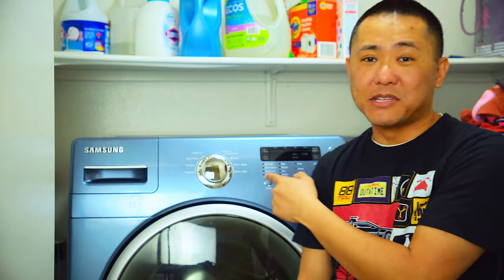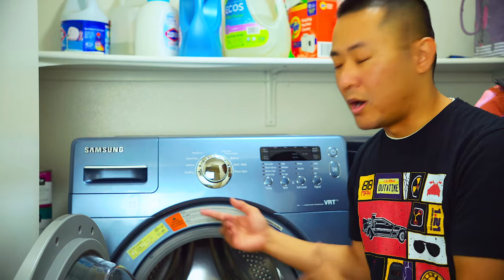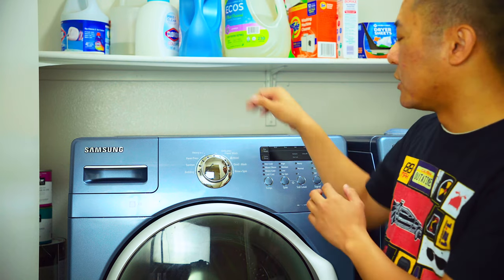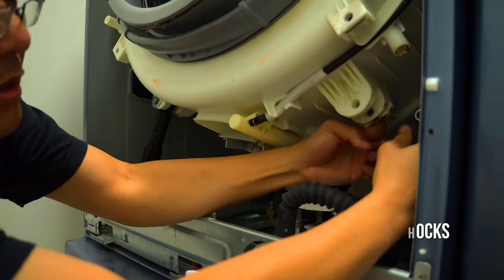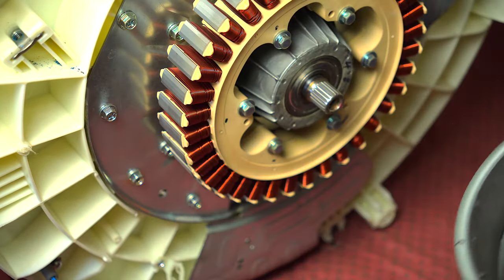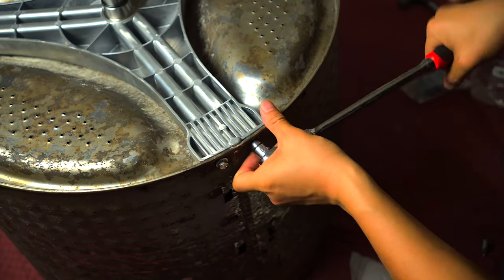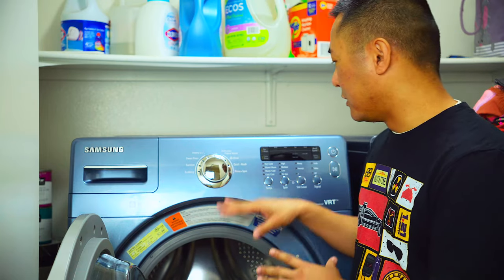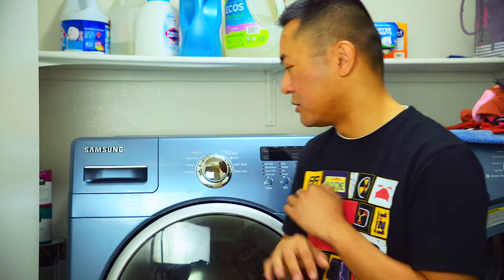How to fix Shaky Samsung Spider Arm Washing Machine [FIXED] Imbalanced - Replacement, Flange Shaft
How to fix Samsung Spider arm Stand Up Washing Machine [FIXED] Shaky, Imbalanced - Spider Arm Flange Shaft Assembly Replacement, Shock Absorber, Balance.  Model: Samsung WF330ANB/XAA

Parts Shown in Video:
Spider Arm and Bolts
Spider Arm, Bolts, and Gasket Pack
Bearings and Seal

Tools used in Video:
Black+Decker Matrix 20V Drill
Impact Driver Attachment
DeWalt Socket Set + Drive Drill Adapter
3/8 Flex Head Tear Drop Ratchet

Black+Decker Matrix Complete Kit
Hammer Drill Attachment

0:00 - Introduction
3:09 - What Parts Did I Replace?
4:30 - What Tools Are Needed For This Job?
5:12 - How to Disassemble The Washing Machine
9:28 - Disassembly to Access the Spider Arm
12:20 - How to Install the Spider Arm and Bearings
14:59 - How to Reassemble